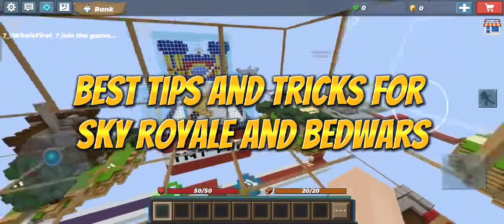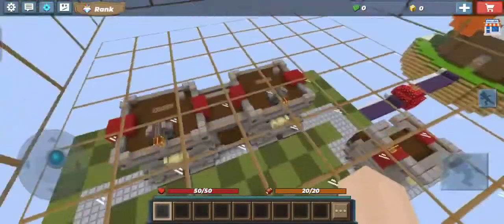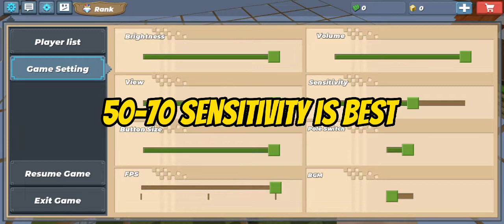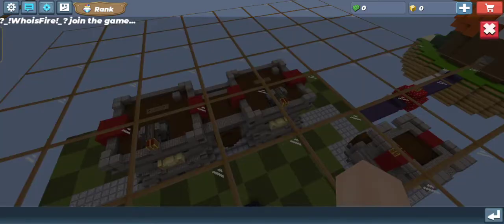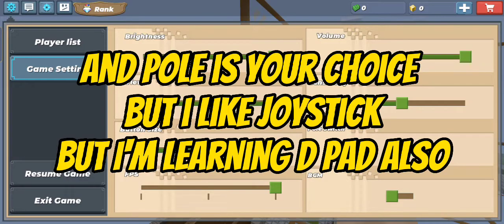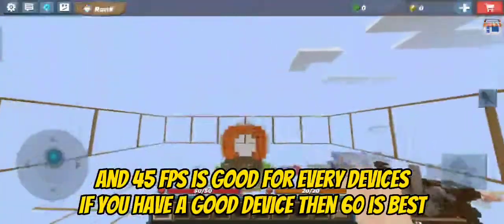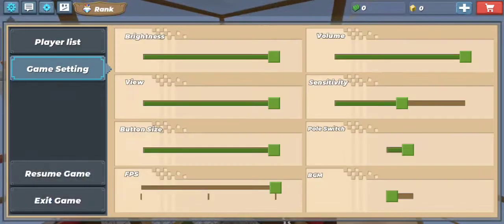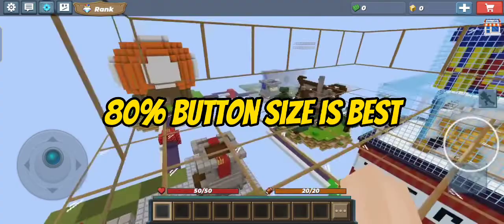How To Become PvP God In BedWars And Sky Royale🔥😱 | Best Settings For BedWars | Blockman Go